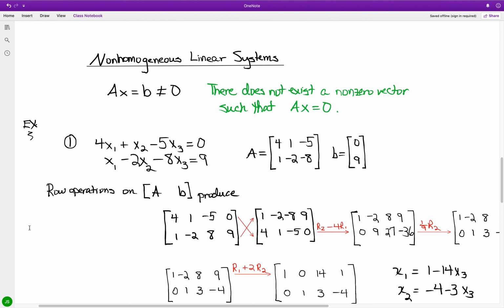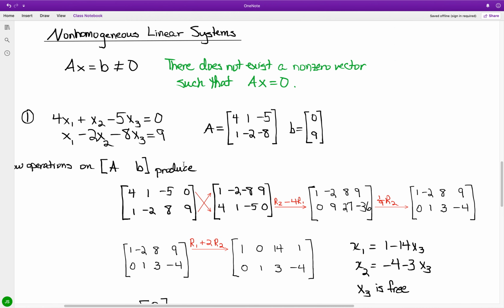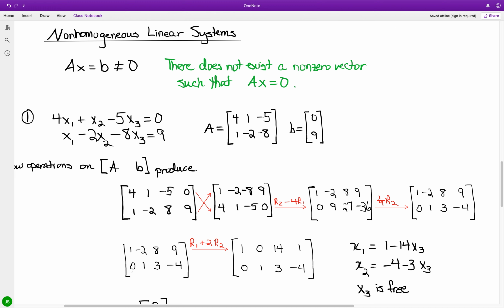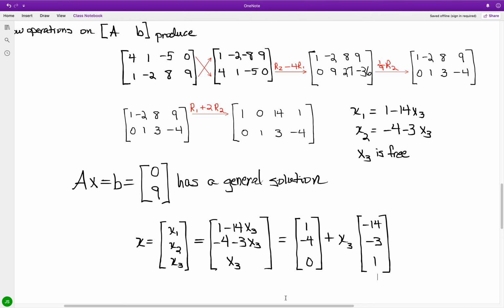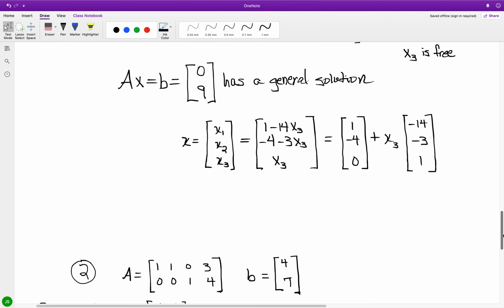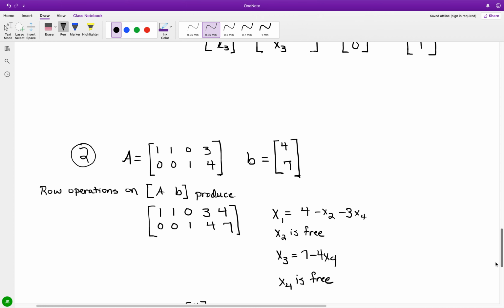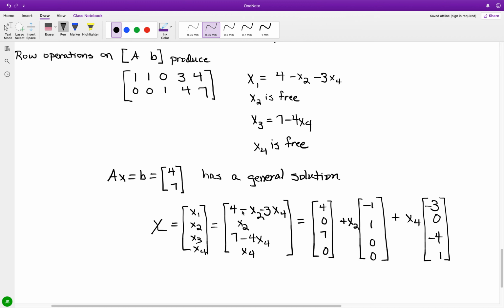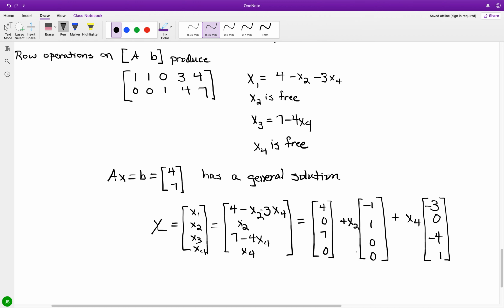NONHOMOGENEOUS LINEAR SYSTEMS